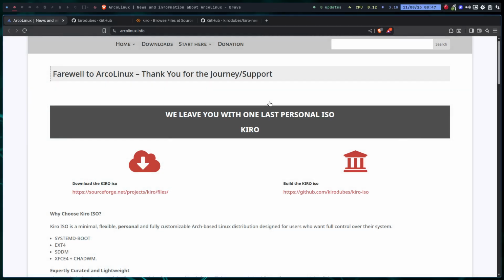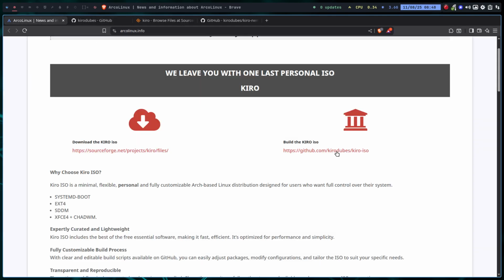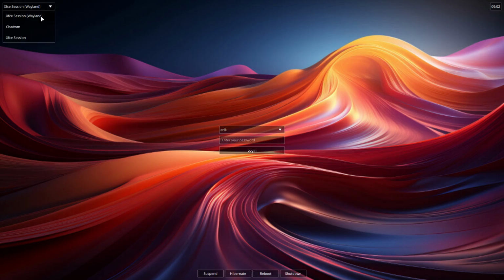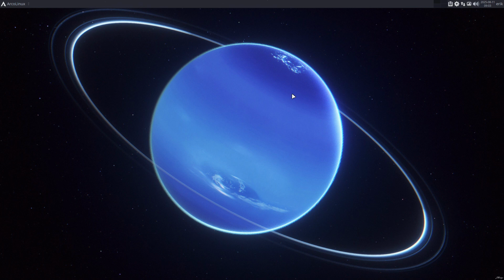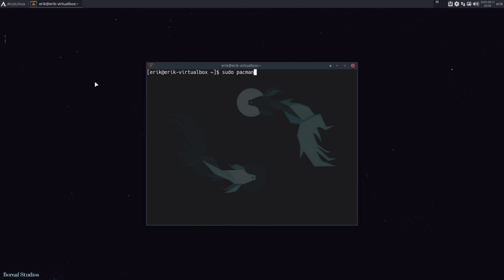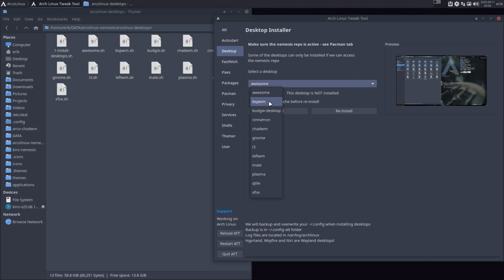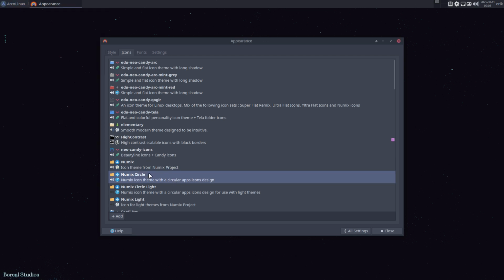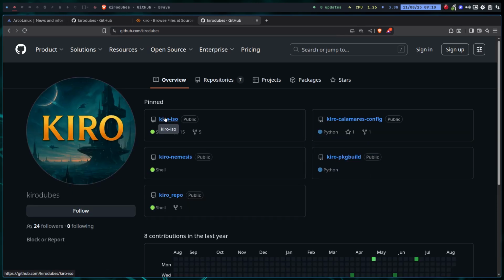Kiro 021 : New Kiro release - 2025-08-11 - arcolinux-nemesis and kiro-nemesis scripts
Newly build ISO

KIRO

No community.
No forum.